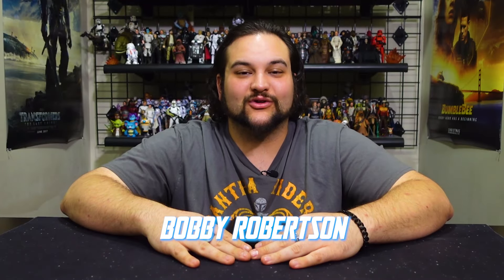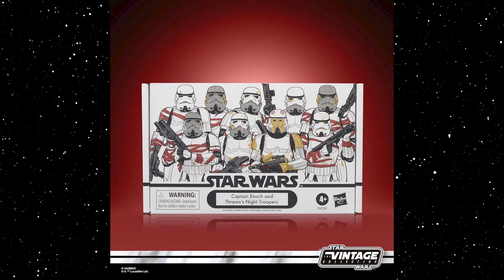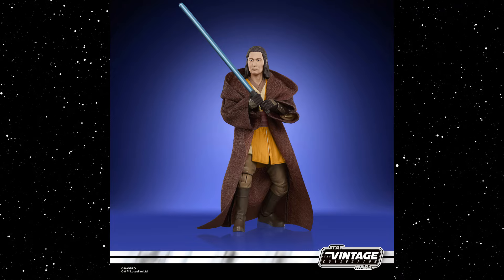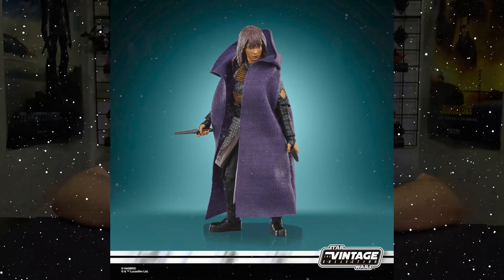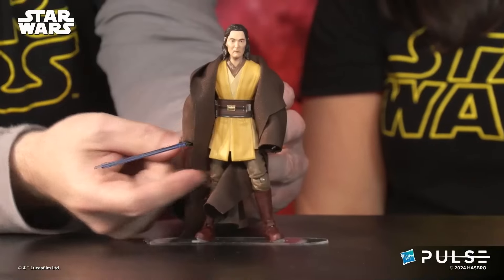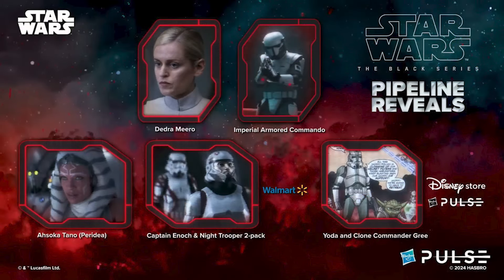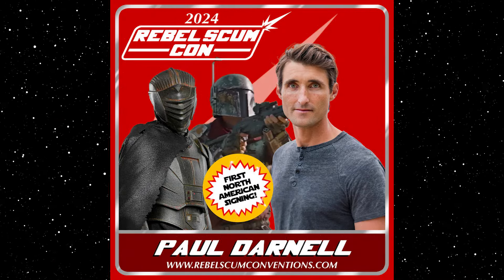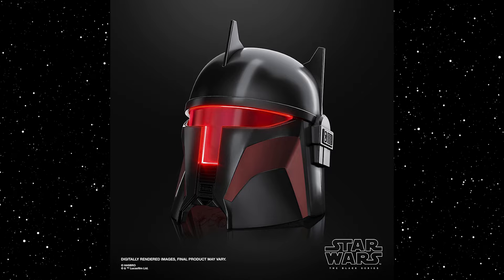RebelScum.com Hasbro Pulse 3.20.24 FanStream Reaction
This past Thursday, the Hasbro Star Wars team revealed a couple of ANH figures in TVC, new figures from The Acolyte in TVC and Black Series, a new Black Series Helmet, and of course some new Pipeline Reveals! Bobby breaks down all the different reveals and our thoughts on the new Black Series packaging!

Make your travel plans now for our upcoming Rebel Scum Convention

Upgrade your collector's toolkit with our app that's designed with collectors in mind!